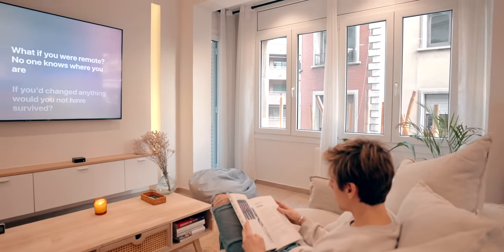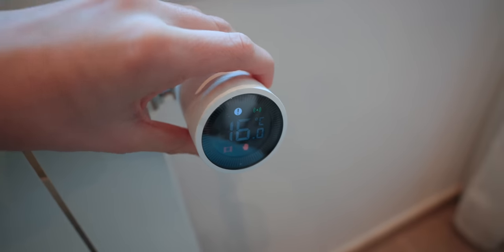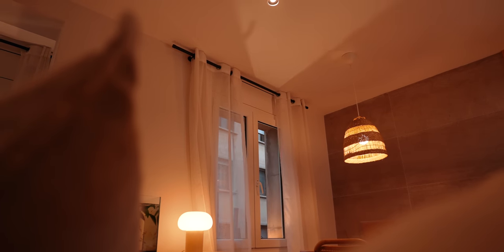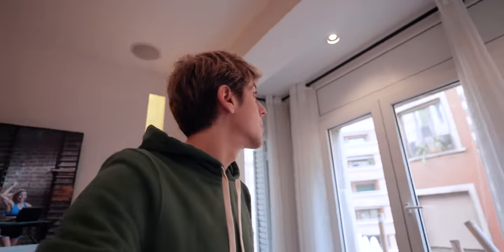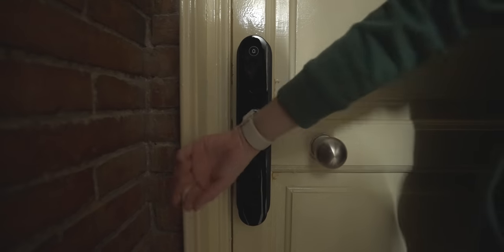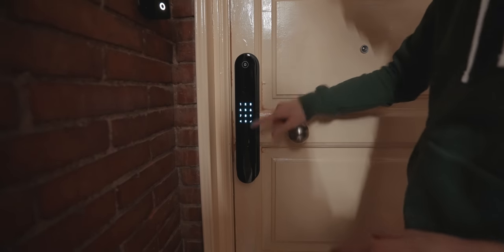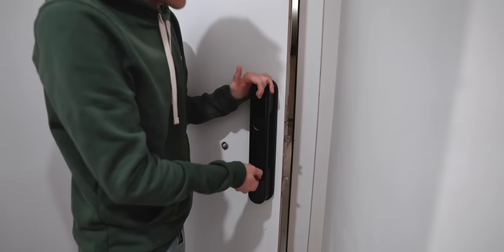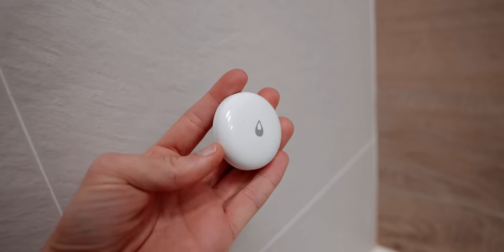LIFE CHANGING HomeKit Accessories (2024)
These HomeKit Accessories for your Smart Home will blow your mind! This will allow your smart home automations to be even smarter. Starting from the Aqara Curtain Driver E1, to the Aqara Thermostat E1 and ending with the newest HomeKey enabled Aqara Smartlock D100.

00:00 Smart Home Tour
00:19 1rst HomeKit Accessory
01:11 Demo 1rst Accessory
02:33 2nd HomeKit Accessory
03:44 Demo 2nd Accessory
05:04 3rd HomeKit Accessory
06:35 Demo 3rd Accessory
09:08 Thank you, Aqara